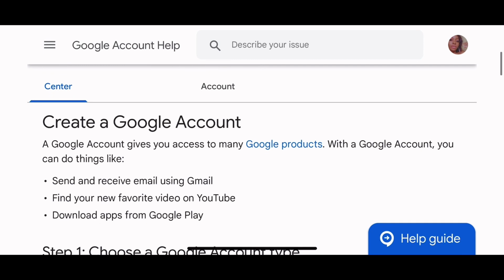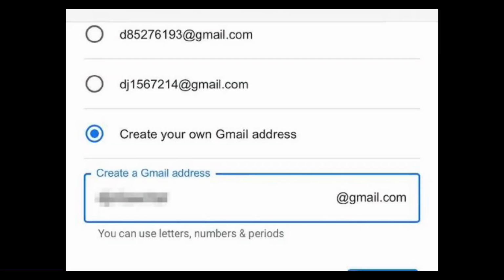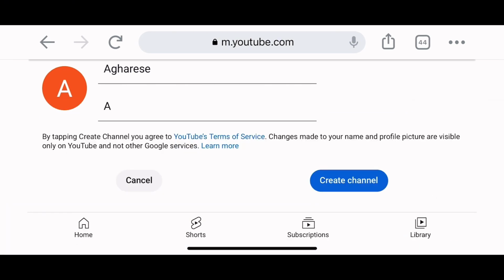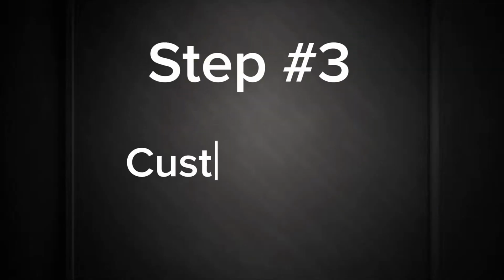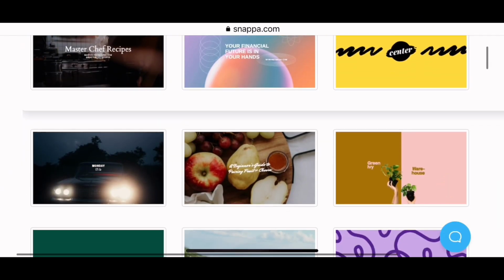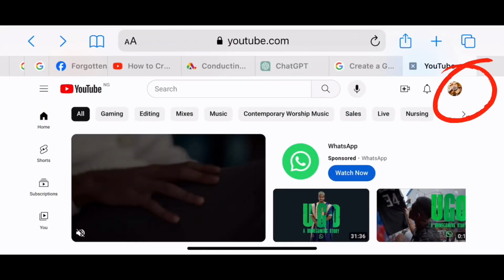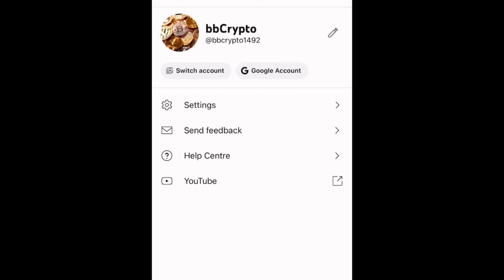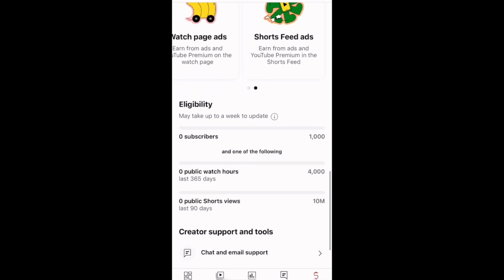How to Create a YouTube Channel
This video is a step-by-step guide on exactly how to create a YouTube channel in 2024 for beginners and it shows the key optimization features that most people miss. This will allow you to get more views and subscribers and grow your channel faster. I also even show how to set your channel up so you can make money from it.